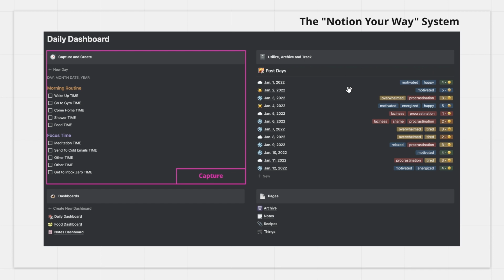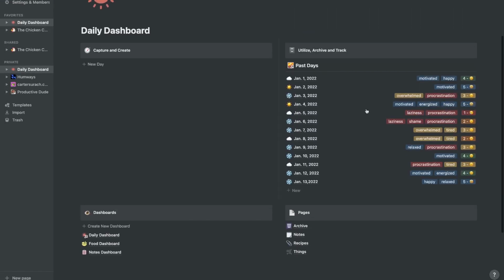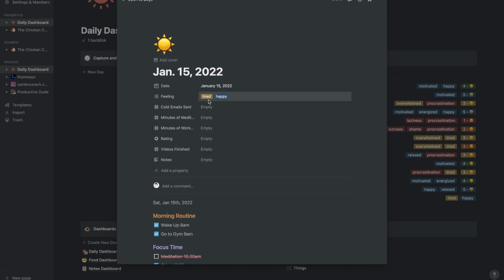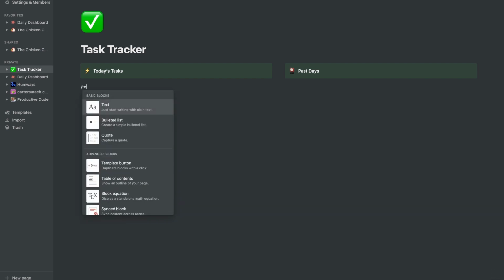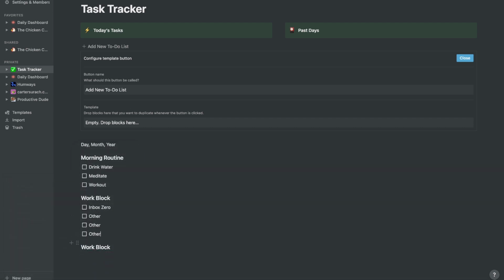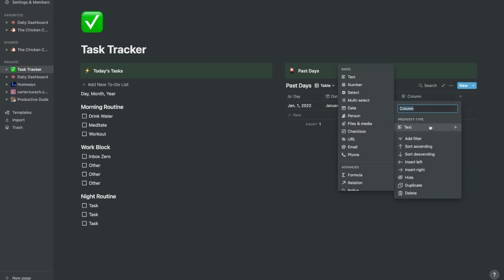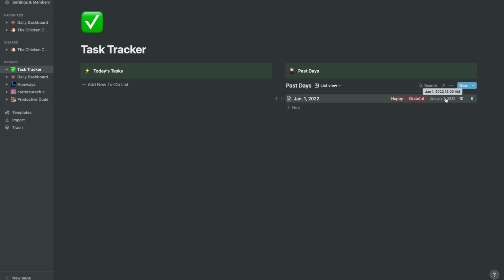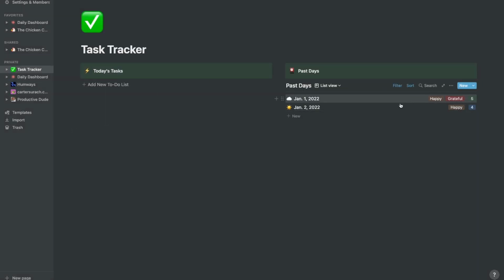Notion To-Do List: How to Build a Task Dashboard in Notion! 😎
Hey there productive people! In today's video I teach you how to build a Notion to-do list and a task dashboard to track your mood, day rating, weather and so much more! This Notion task dashboard I have created is designed to help you get work done and make planning easy and fun! This video will explain how to build Notion's most powerful to-do list yet. Keep using Notion YOUR way and enjoy the video!

Chapters:
0:00 - Notion YOUR Way
1:06 - What are we building?
2:36 - Task Dashboard in Action
6:16 - Building the Task Dashboard
7:24 - Creating a Template For Your To-Do List
10:24 - Making a Past Days Database
17:24 - Outro